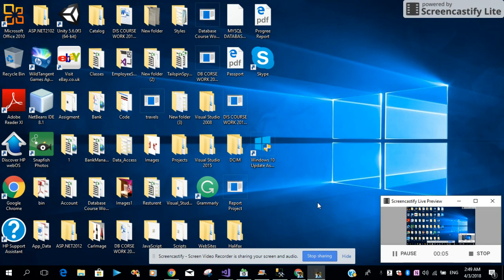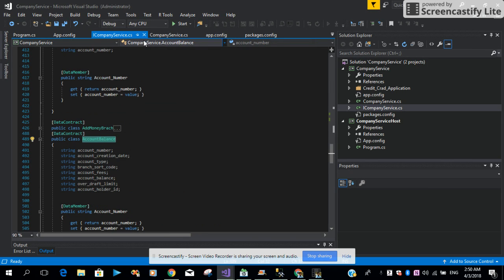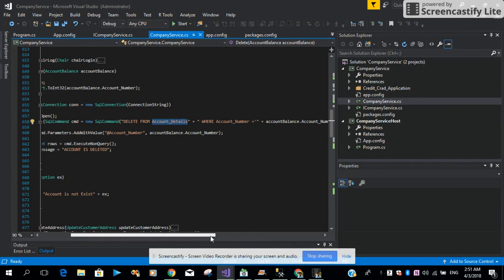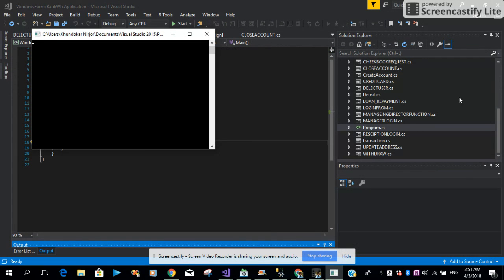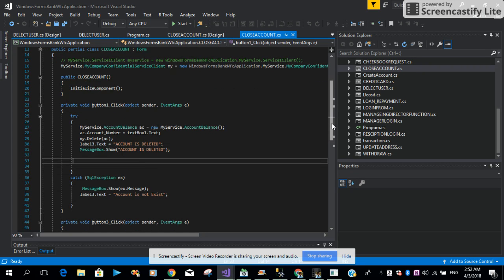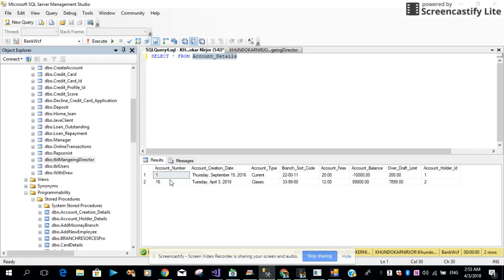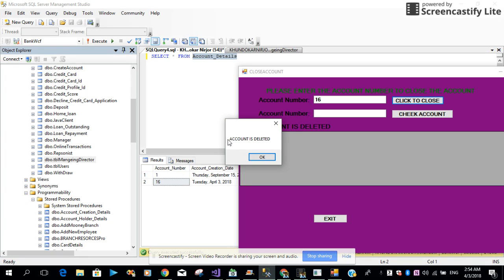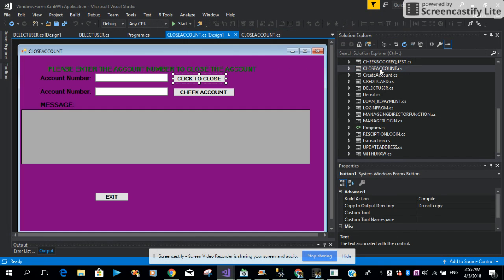Delete Data Into Database by Invoking Wcf Service